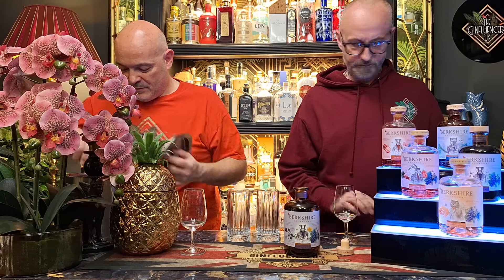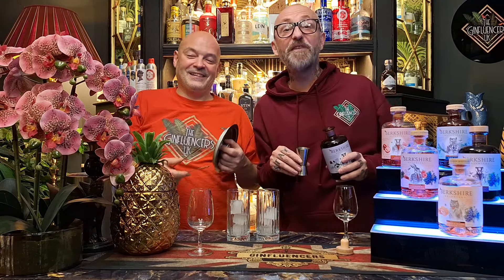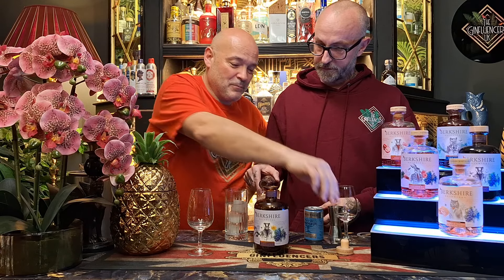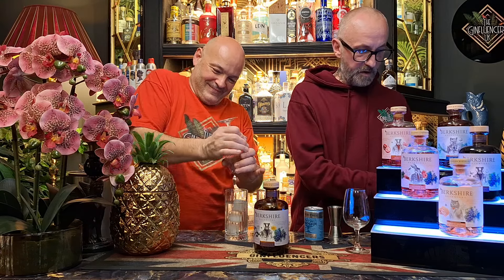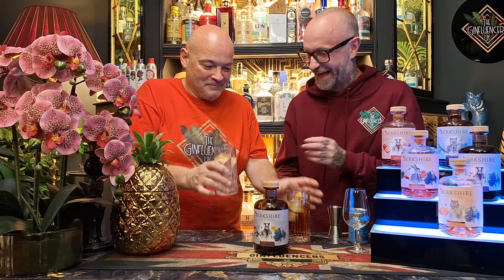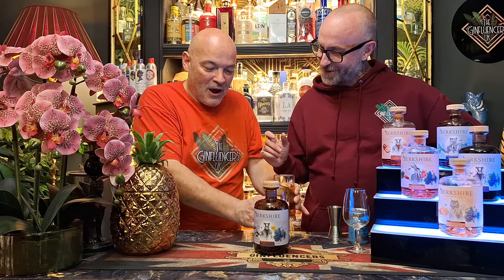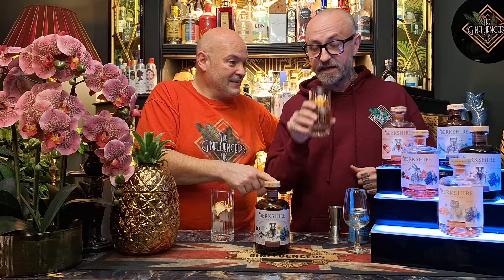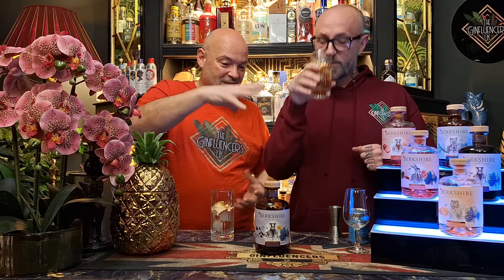Bershire Botanicals Dandelion & Burdock Gin Review | The_Ginfluencers_UK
Today we will be tasting and reviewing Bershire Botanicals Dandelion & Burdock Gin
Cheers.